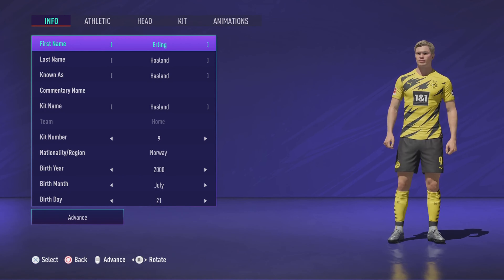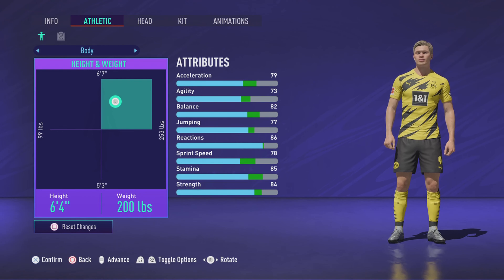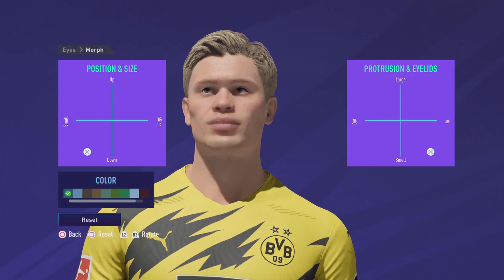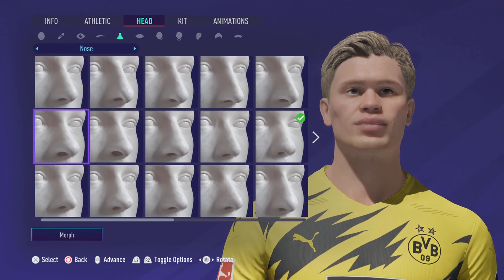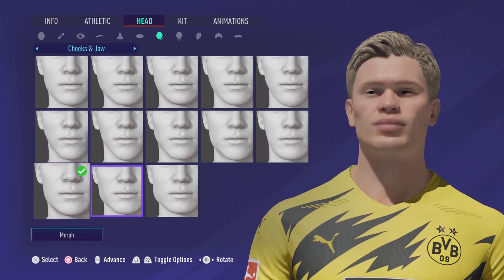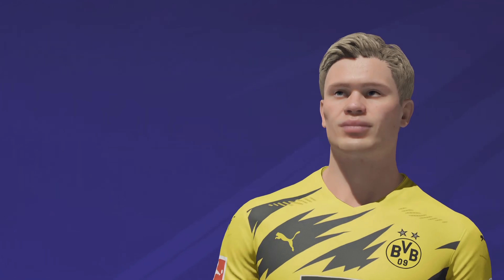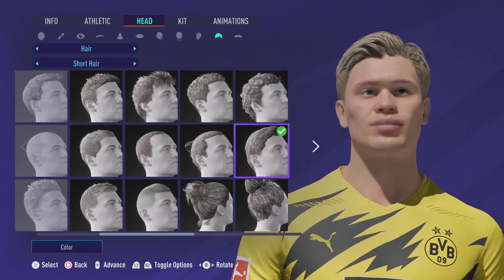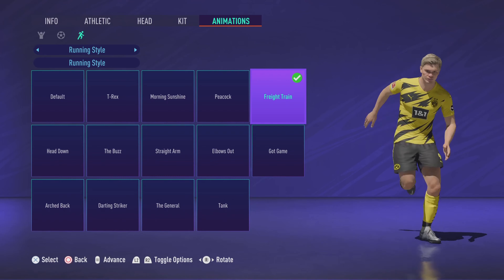Erling Haaland Look Alike - Fifa 21 - Pro Clubs/Career Mode/Volta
This tutorial will take you through the steps on how to make Erling Haaland on Fifa 21 Pro clubs, Volta or Career mode.

We can always improve our look alikes so let me know if there is any changes you made to make them look better. Also, if you have any requests, please chuck them below in the comments and I can try get them done for you.

I am a twitch streamer from Australia so feel free to check me out. I also upload stream highlights to this channel so check them out too!